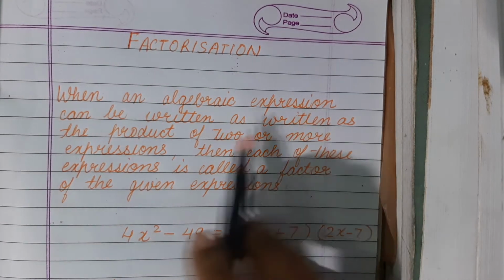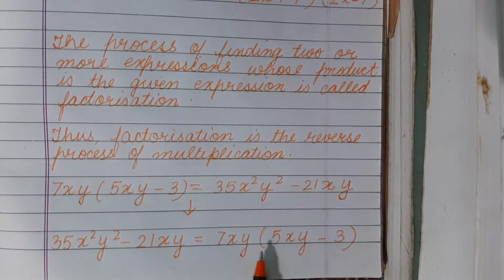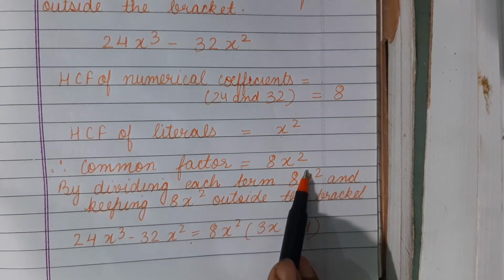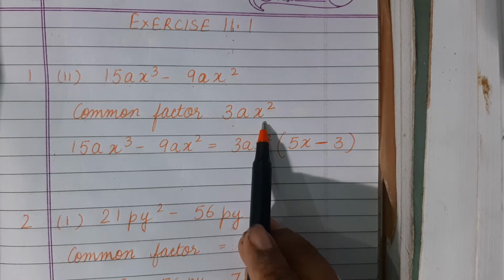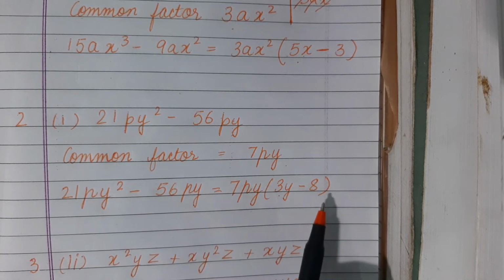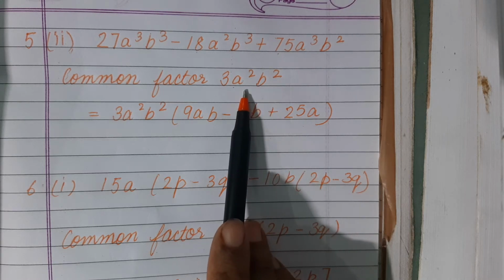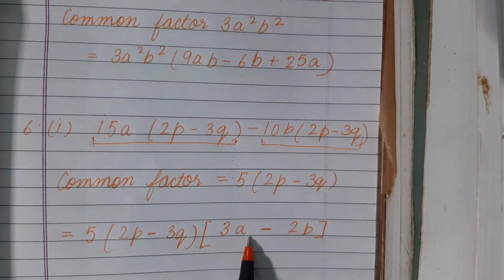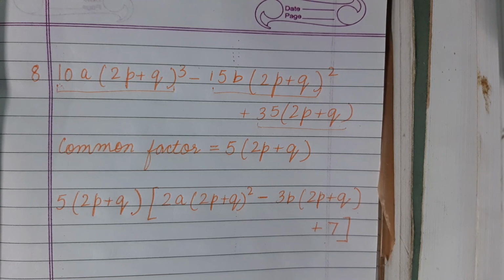Factorisation, class 8